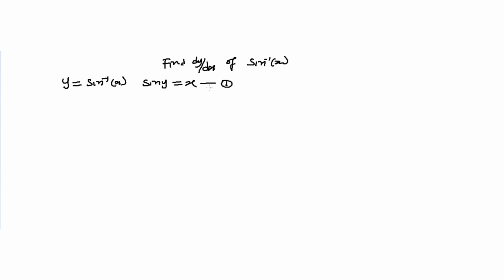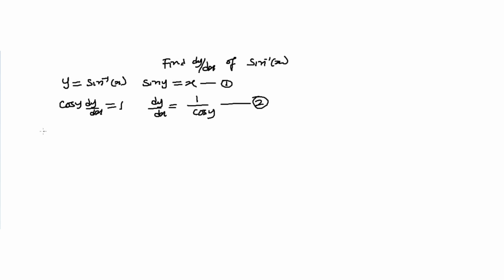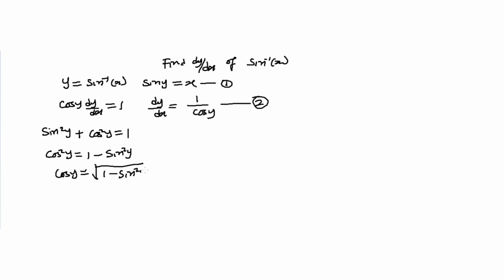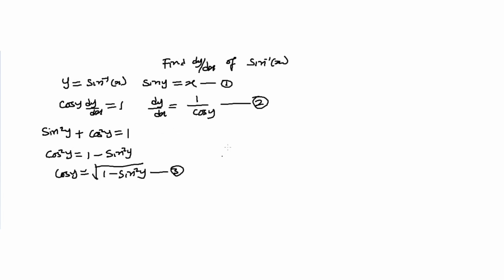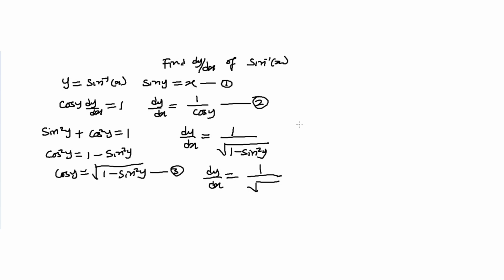Derivative Of Inverse Trigonometric Functions || Derivative of Sine Inverse || MAT.121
differentiation
inverse trigonometry functions
inverse trigonometry
calculus Differentiation
calculus product rule